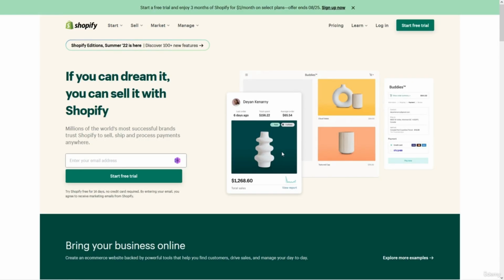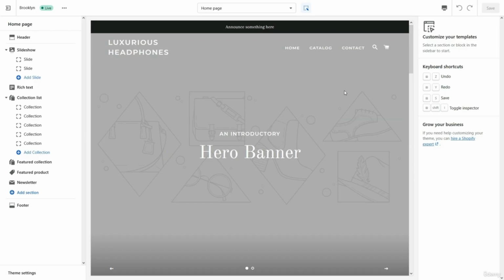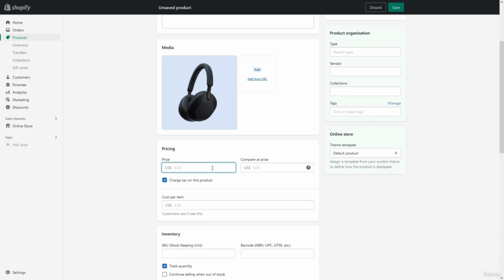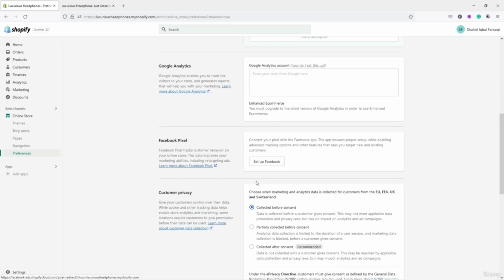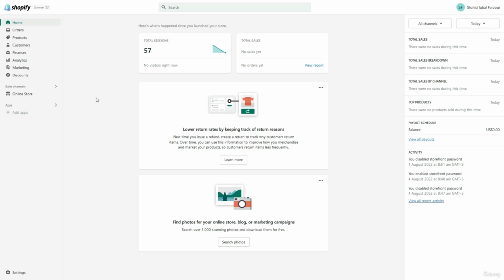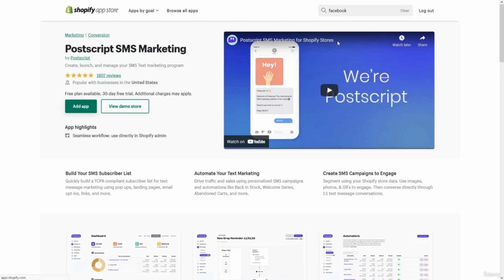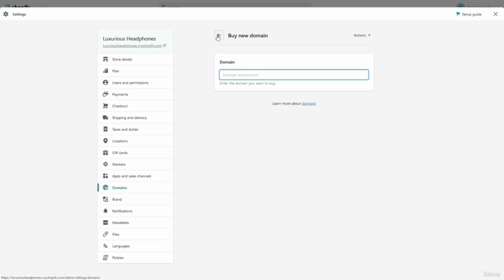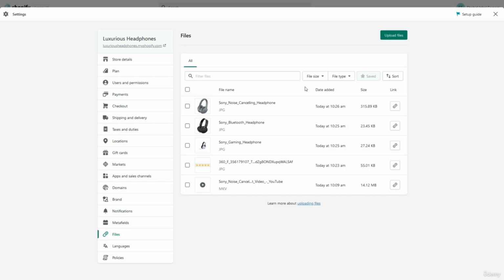Shopify MASTERCLASS How to Build a Successful Store 2025 Part 1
🚀 Welcome to the Ultimate Shopify MASTERCLASS 2025 – Part 1!
Ready to start your Shopify journey and build a profitable online store? This step-by-step tutorial is perfect for beginners and aspiring entrepreneurs looking to launch a successful Shopify store in 2025.

In this video, you’ll learn:
✅ How to set up your Shopify account
✅ Choosing the right niche and products
✅ Store design and branding tips
✅ Essential apps and tools for success
✅ Proven strategies to grow your online business

Whether you're starting from scratch or want to improve your existing store, this Shopify tutorial will guide you every step of the way.

🔗 Useful Links:
👉 Download my FREE Shopify checklist: [Insert Link]
👉 Join my eCom community: [Insert Link]